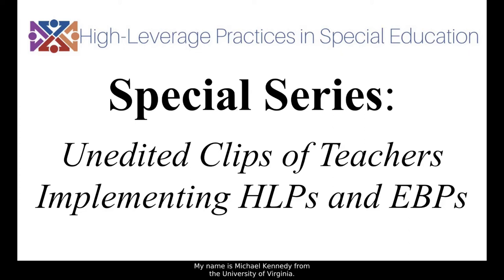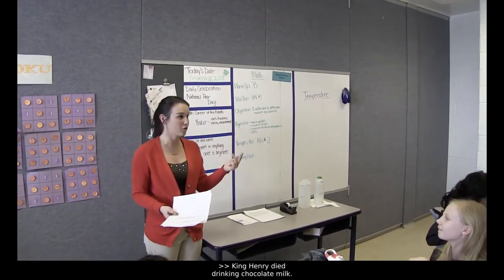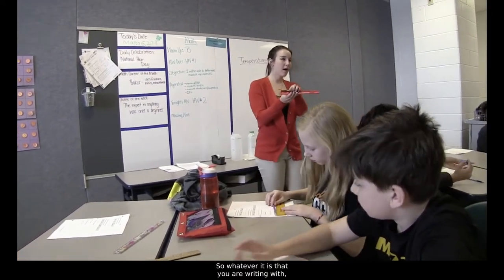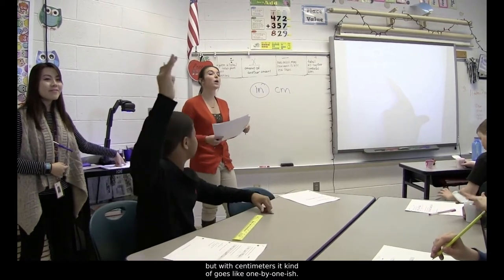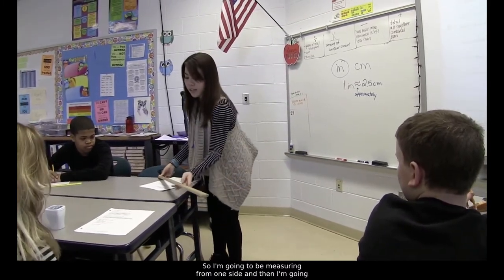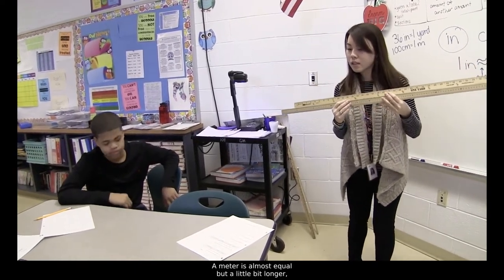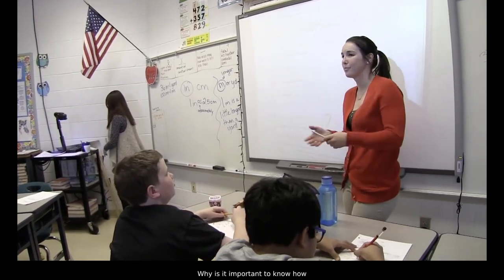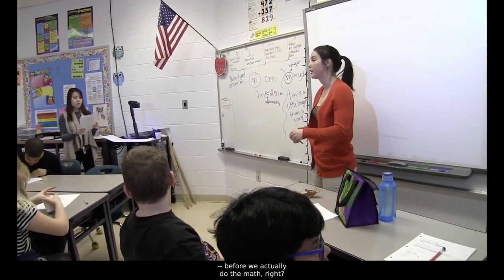co-taught math lesson edited